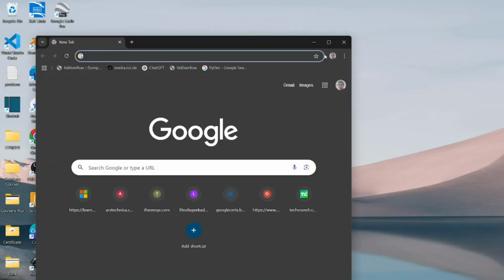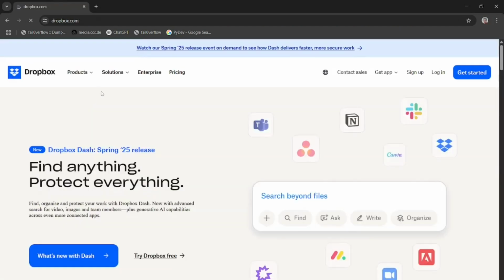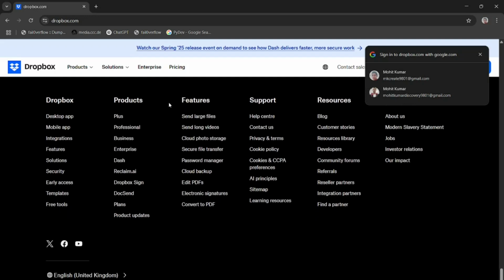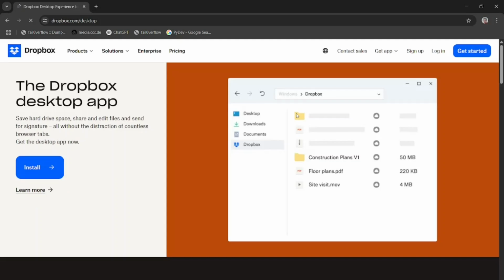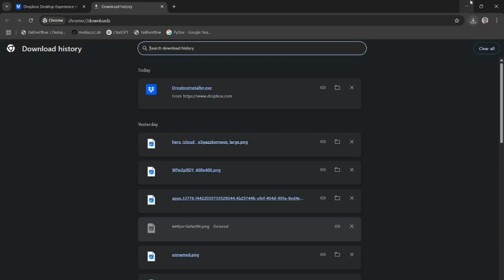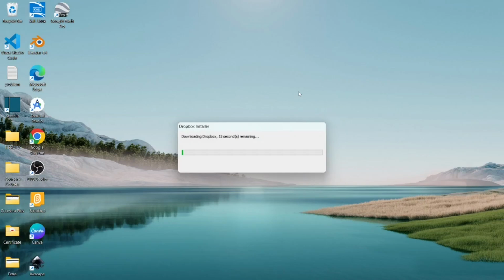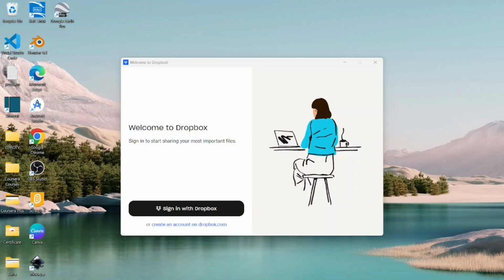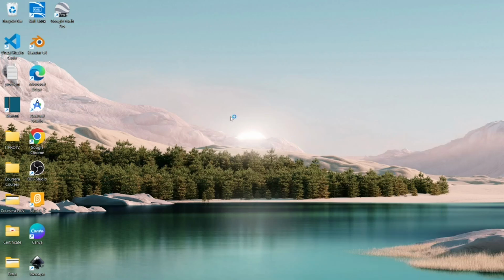How to Download & Install Dropbox in Windows 11?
In this video, you’ll learn how to download, install, and set up Dropbox on your Windows 11 PC or laptop. Dropbox is a leading cloud storage service that lets you sync files across devices, share with others, and access your content anywhere securely.

☁️ Free storage to start with
🔁 Automatic file backup and device sync
📁 Secure file sharing & collaboration features